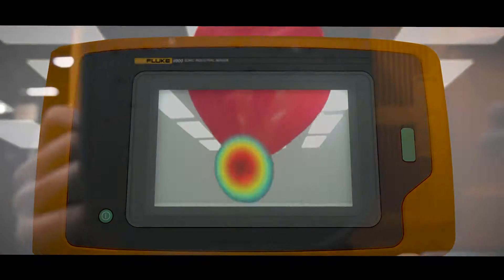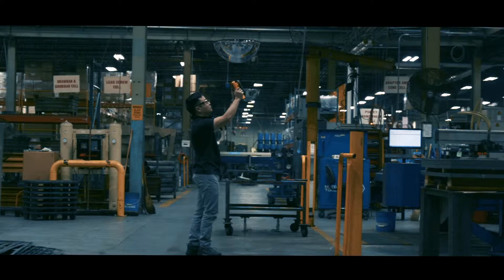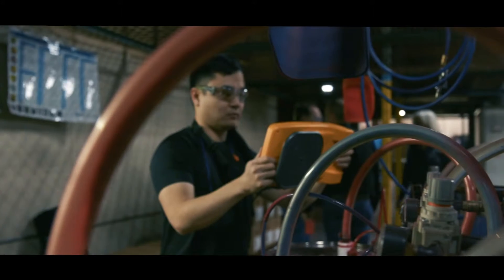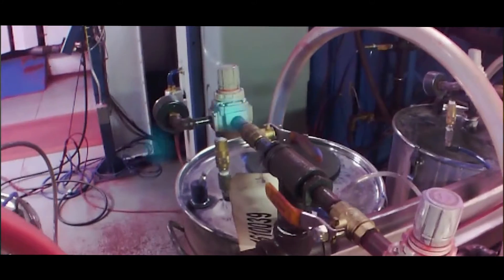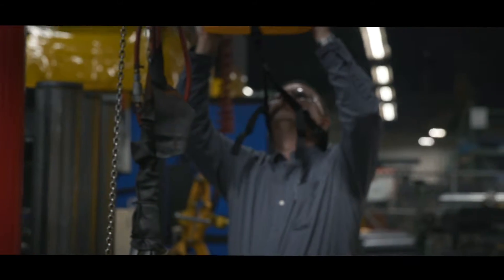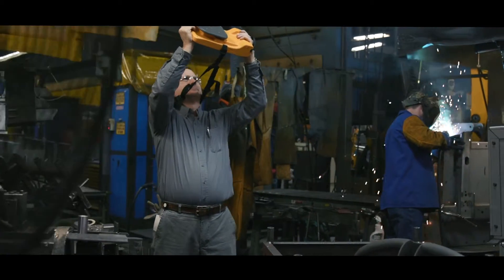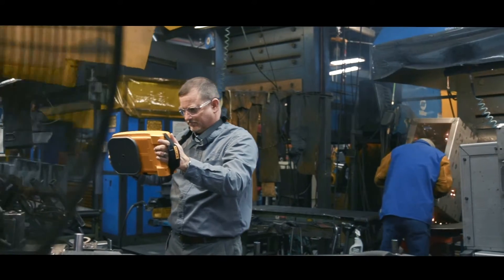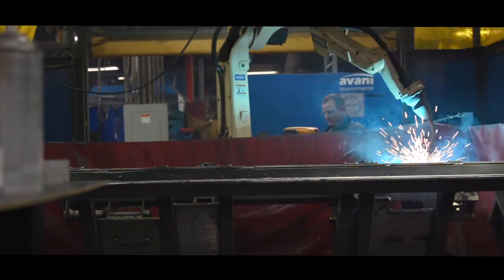Fluke ii900 Sonic Industrial Imager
Fluke ii900 Sonic Industrial Imager quickly pinpoints the location of compressed air and vacuum leaks.